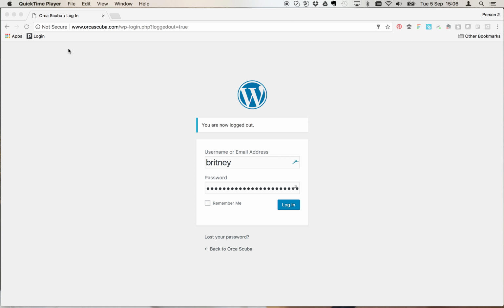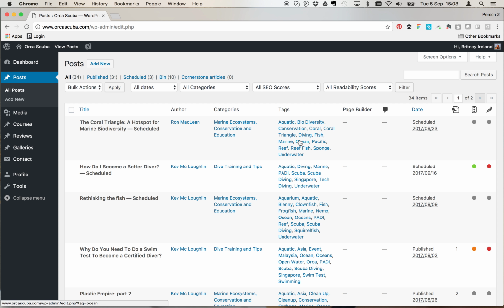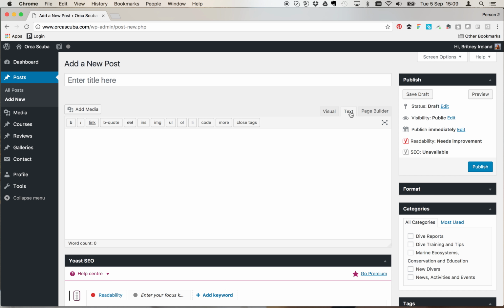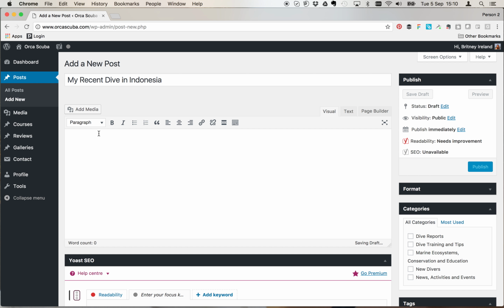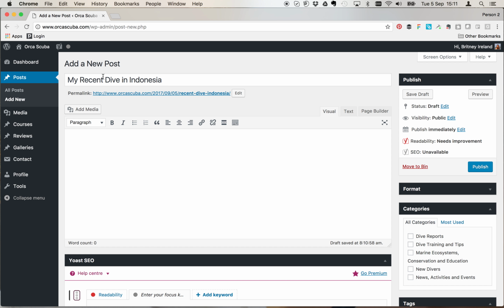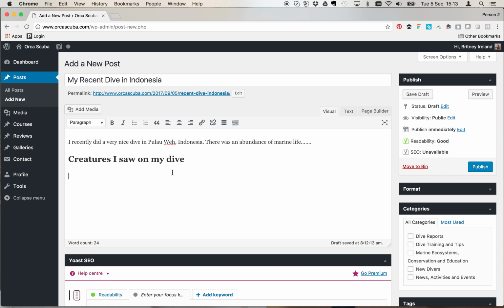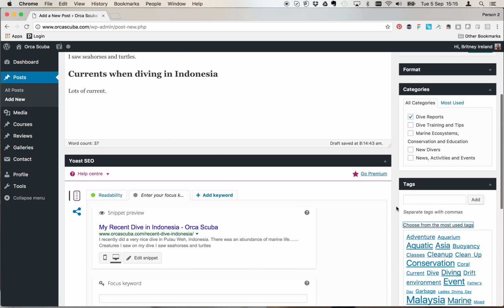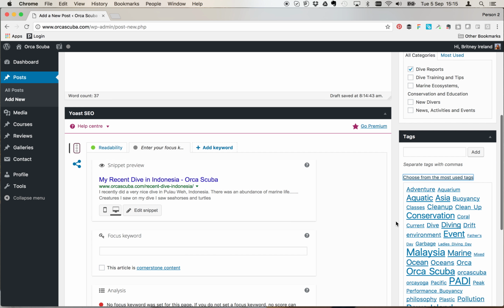Beginner's Guide to Writing a Blog Post on Wordpress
This is the first in a 3-part series aimed at helping beginners to get started with Wordpress blogging. This section shows you how to add a new post, how to add titles, text and subtitles, and how to select categories and tags.